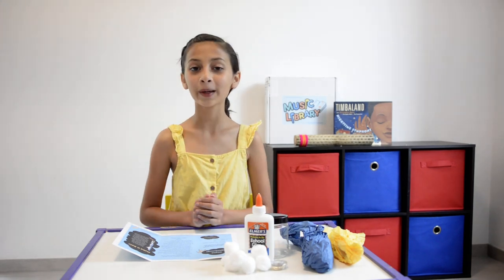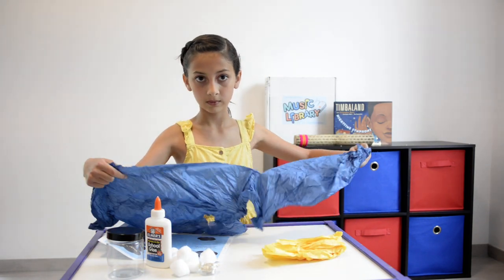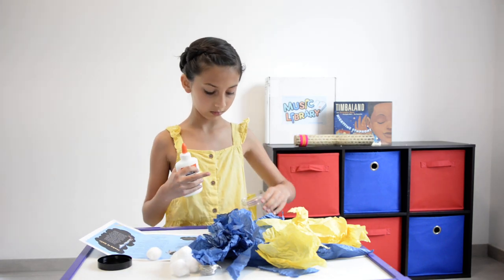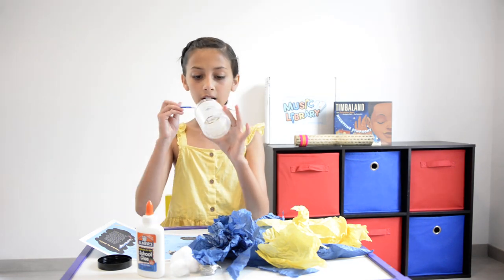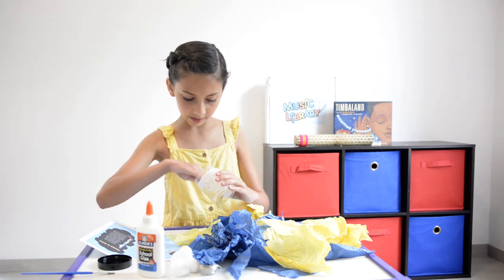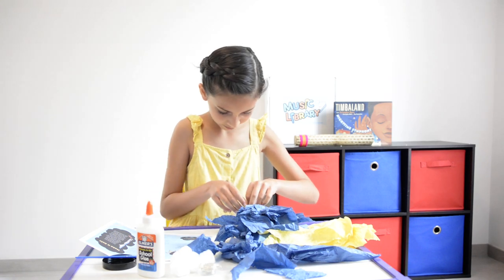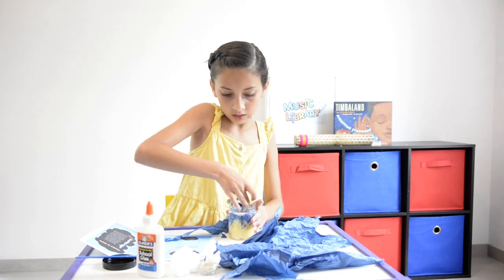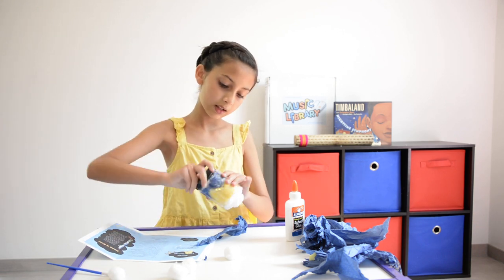Join Ava In Making The June Music Library Box Craft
Join Ava in Making This Month's Music Library Box Craft

This Month's Box Was All About Lightning and Summer Storms.

Inside Your Box You'll Find a Everything You Need To Make A Lightning Nightlight